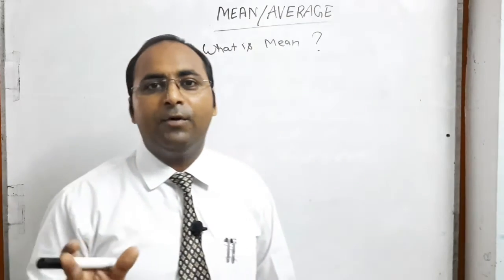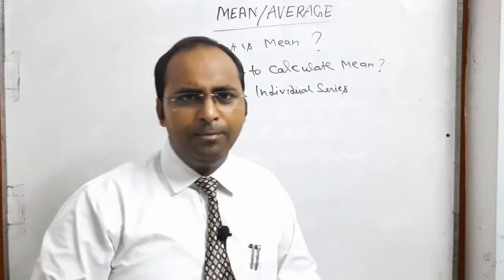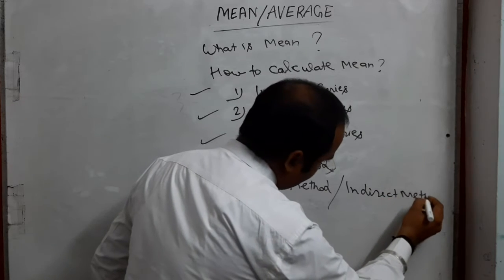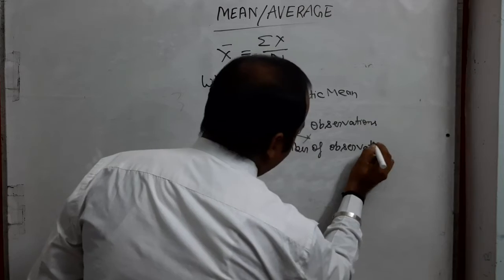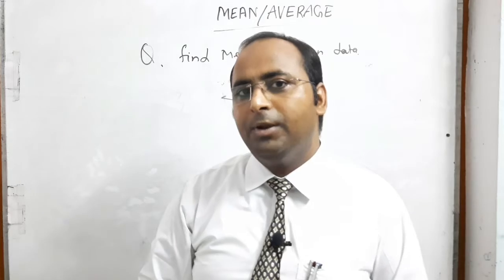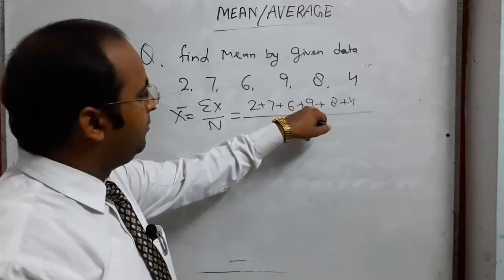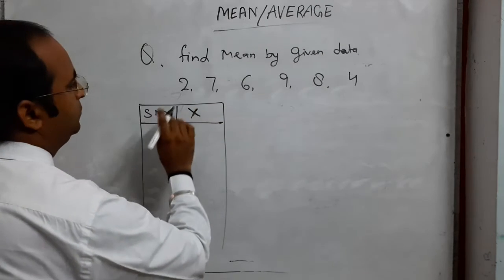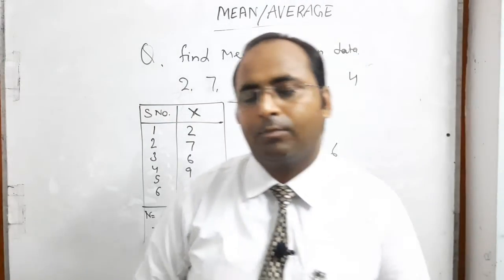Mean by direct method/Maths/J. N. S. Education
Mean / Mean in Individual series/direct method /for classes 6,7,8,9,10,11,12,Bcom, Mcom, Bsc/Msc- Botony/Zoology, Biostatistics,Research methods,Bcom Honours, MA(Hsc), BBA.